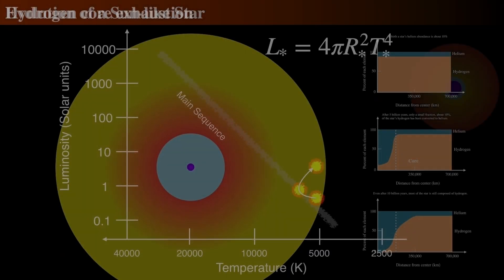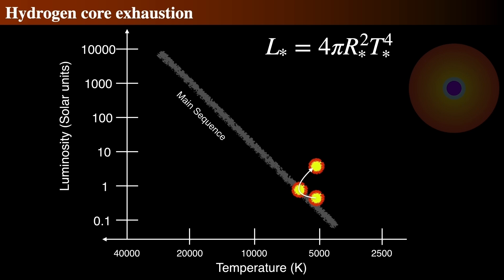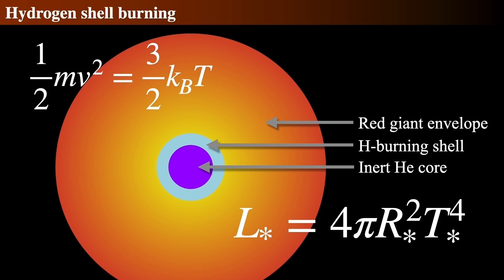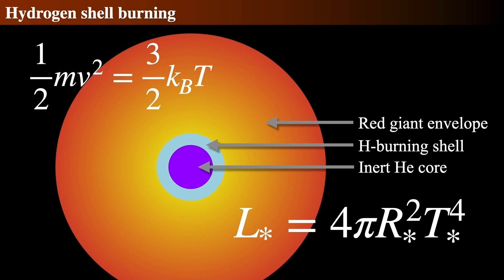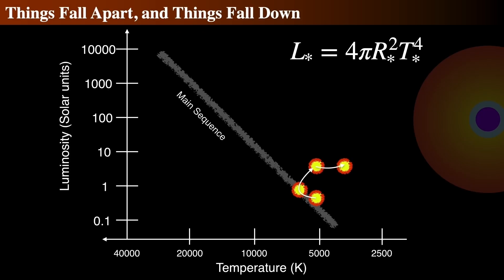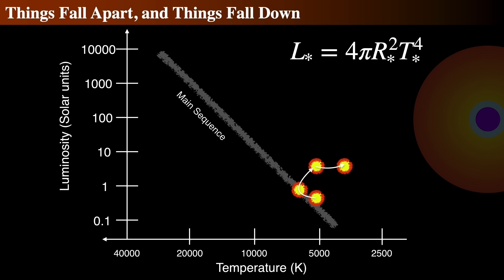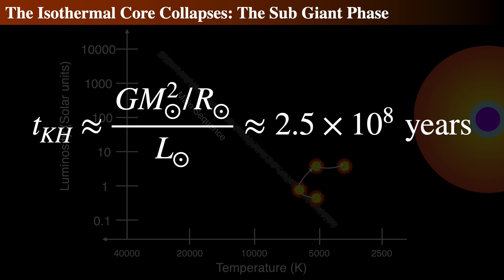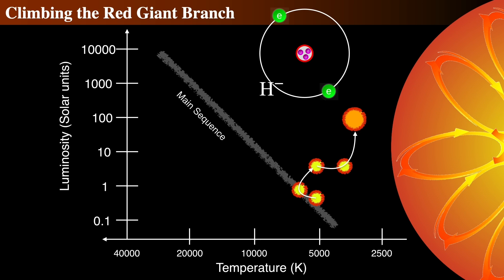The Future of Our Sun: From Main Sequence to Red Giant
This is a short snip of an upcoming lecture.

In this lecture, you’ll learn about the future evolution of sun-like stars, focusing on the sun’s journey over the next several billion years. When the sun reaches about 10.9 billion years old, its core will run out of hydrogen, forming an inert helium core. This core will contract and heat up but won’t ignite helium fusion. Instead, hydrogen burning will shift to a shell around the core, causing the star’s surface temperature to drop, its radius to expand, and its luminosity to increase.

This transition will mark the sun’s movement into the subgiant phase, where it will remain for about 1.5 billion years, growing larger and losing mass through stellar wind. Eventually, the inert core will reach a critical mass, leading to further collapse. This will signal the sun’s shift towards becoming a red giant, characterized by significant expansion, a decrease in surface temperature, and increased opacity due to hydrogen minus ions in the outer layers.

These changes will result in the creation of a deep convection zone, efficient energy transfer, and further collapse of the helium core, which will rely on electron degeneracy pressure to prevent a complete collapse. The lecture will detail how these changes align with stellar models and the broader implications for star evolution.